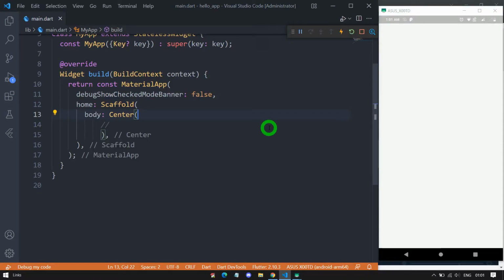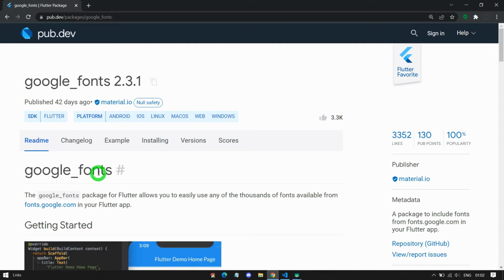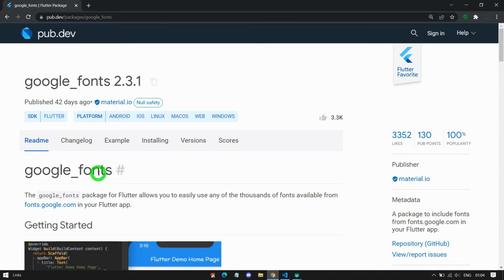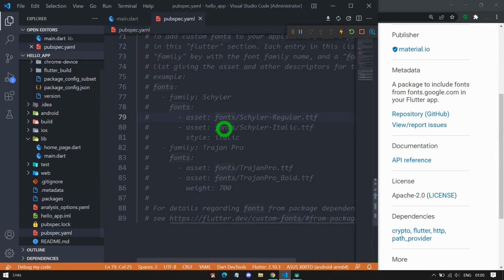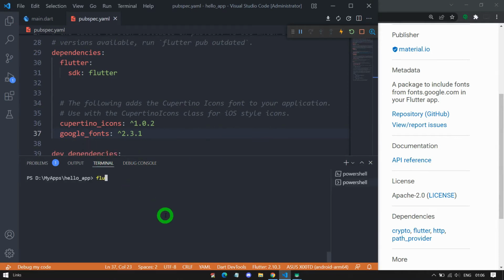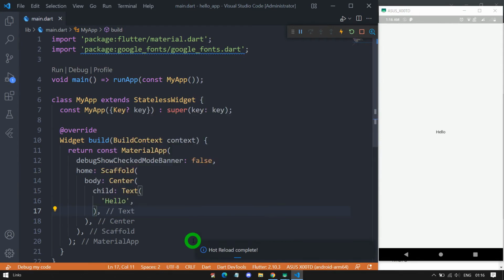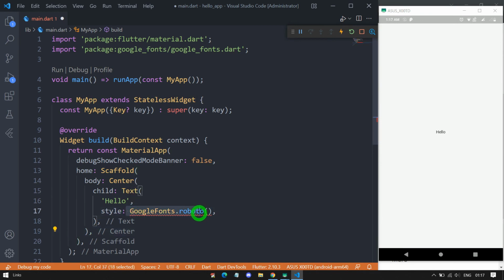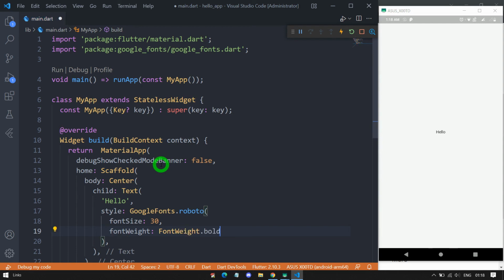Google fonts in flutter | Using google fonts package | Flutter Tutorial #15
How to use google fonts in Flutter | How to use google fonts package or dependency
Google font in flutter | Using google font package

This video explains How to use google fonts in Flutter by configuring google font package or dependency  in pubspec.yaml file